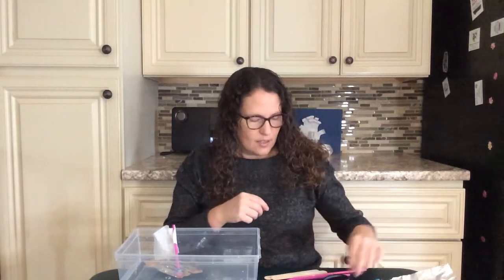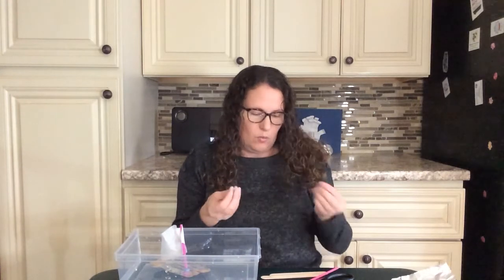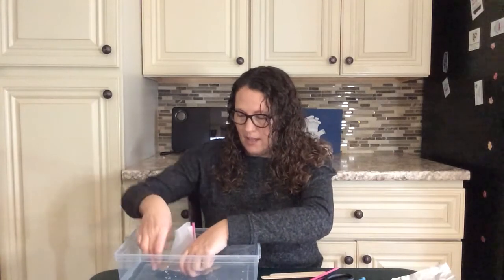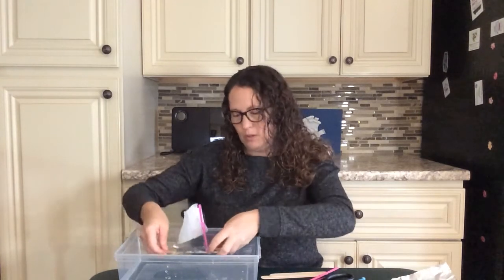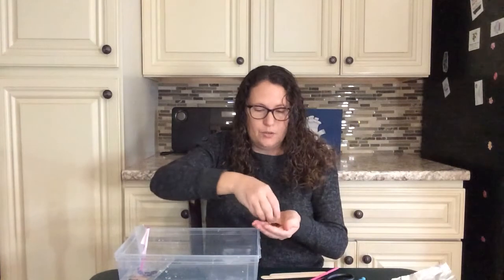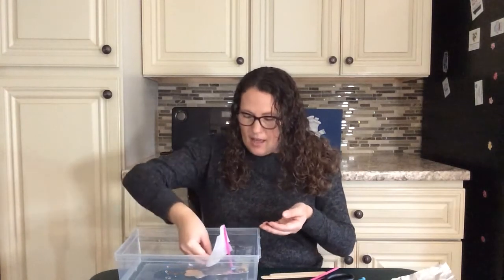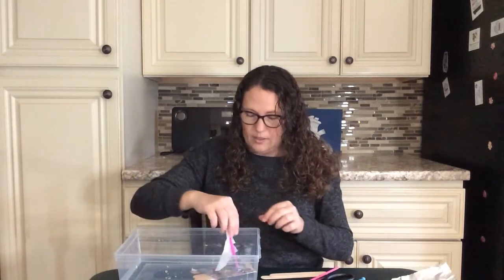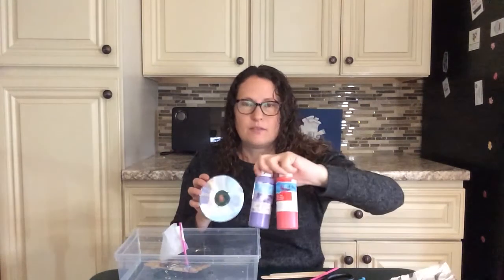Maker Space: Build a Boat that Floats Arcade Game - Plinko!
RWL's Holly takes our creativity on a river ride as she shares how to build a floatable boat!
Craft supplies:
Craft/popsicle sticks
Tin foil and/or wax paper
Masking tape
Coffee filter or index card or tissue paper for a mast
Straws
Small amount of plasticine or sticky tacky
A shoebox size container to hold some water to float your boat
Optional: paper clips, buttons, small toy animals